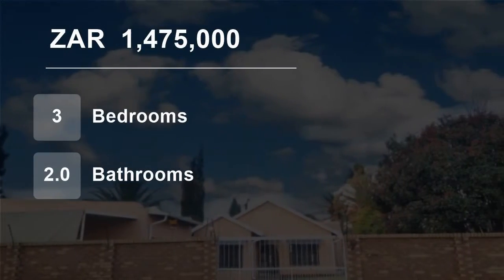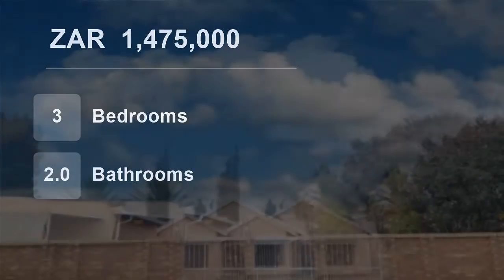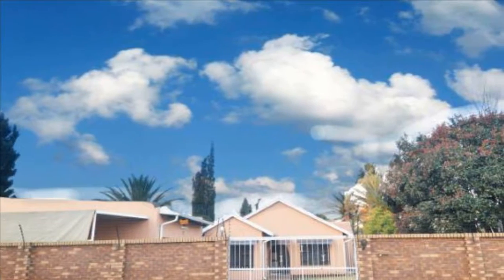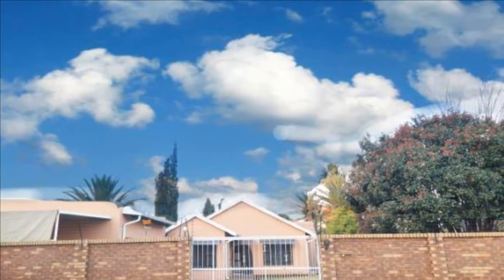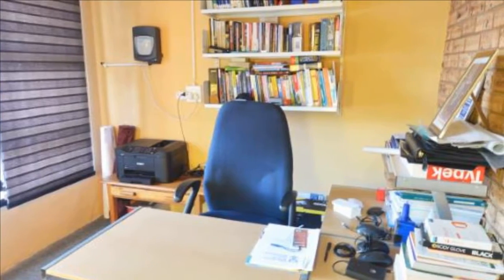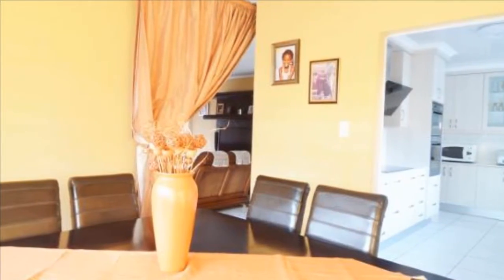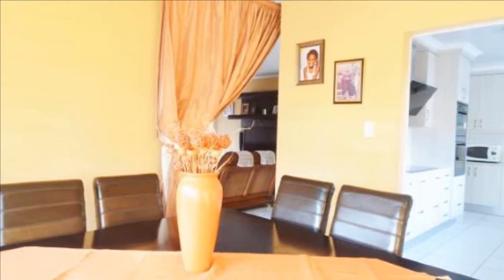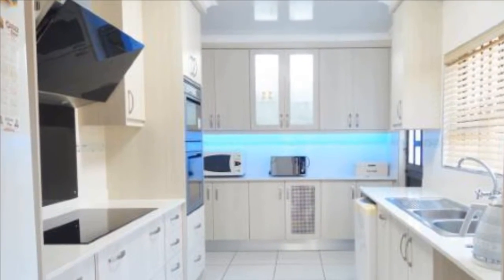3 Bedroom House For Sale in Mayberry Park, Alberton, Gauteng, South Africa for ZAR 1,475,000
This immaculate family home invites comfort and exudes modern elegance. With 3 bedrooms, 2 bathrooms, generous living space and stylish finishes, you'll enjoy a perfect setting for relaxing and entertaining. The master bedroom is complimented by an en suite, modern, fully tiled ceasar stone bathroom with uniquely designed  du...